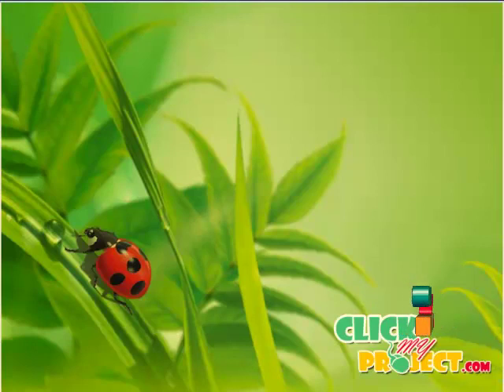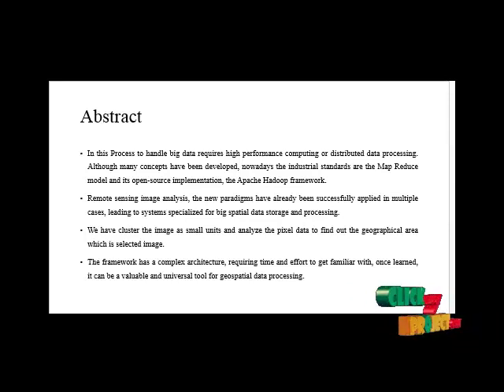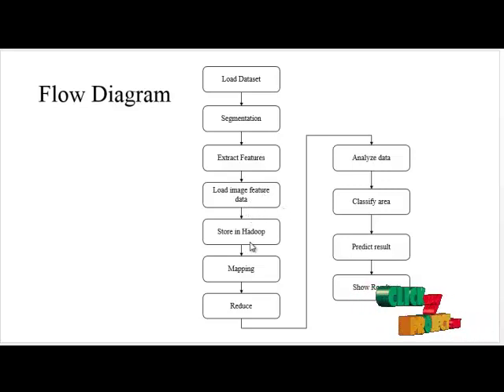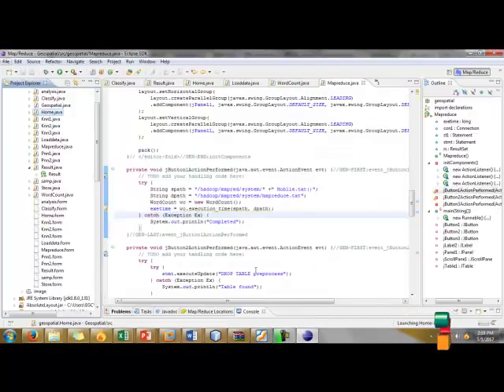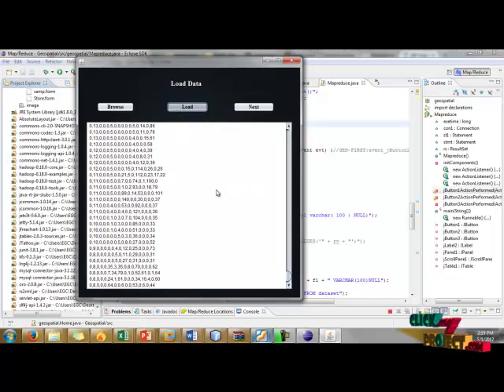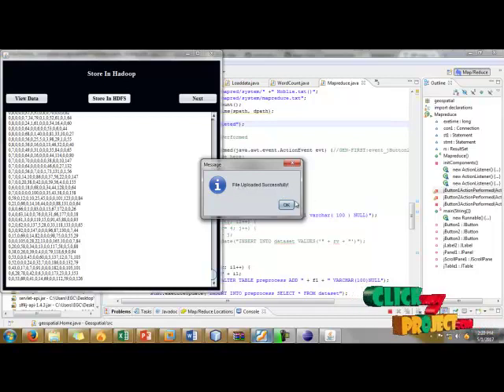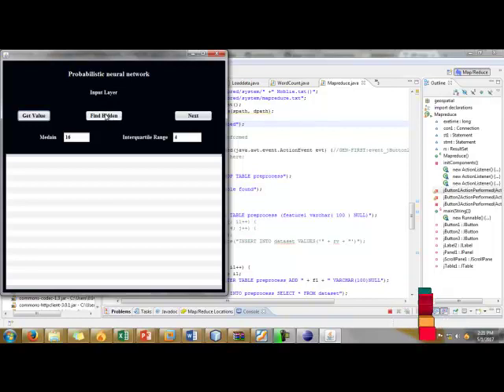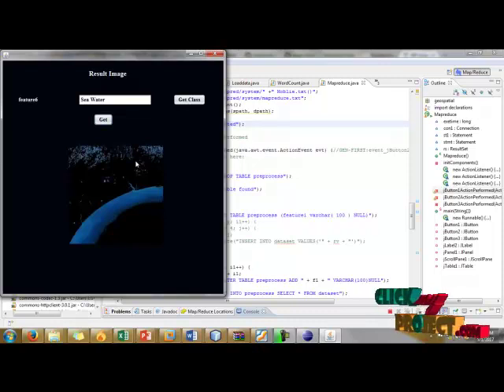A frame work processing large scale geospatial & remote sensing | Final Year Projects 2016 - 2017